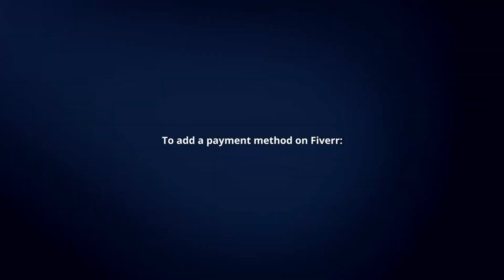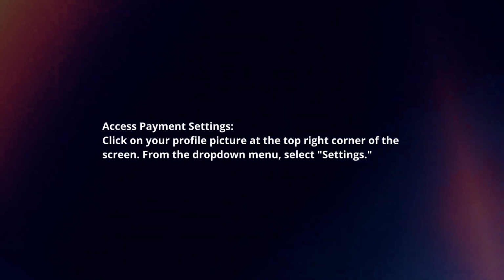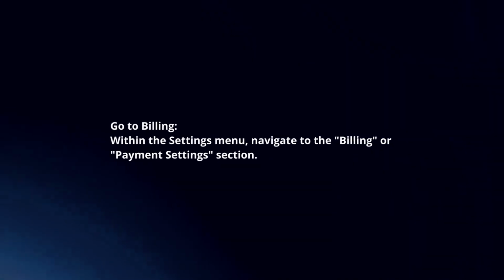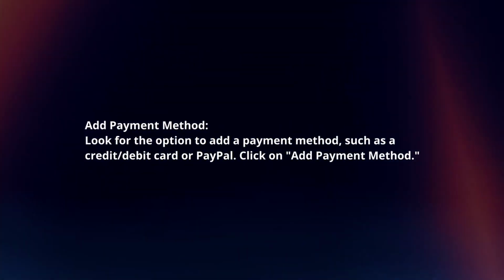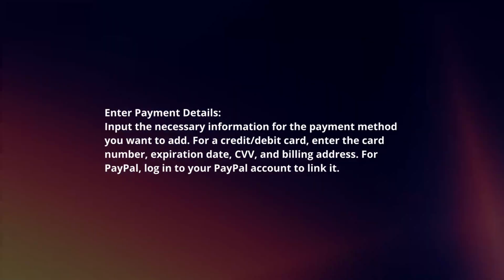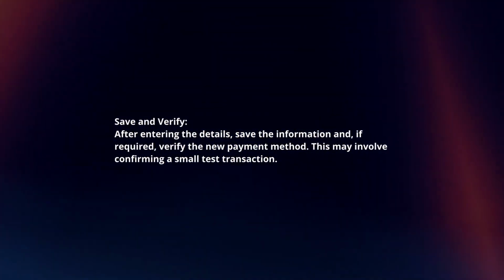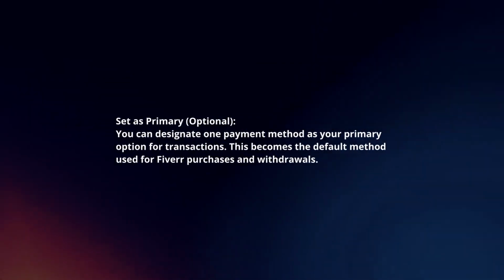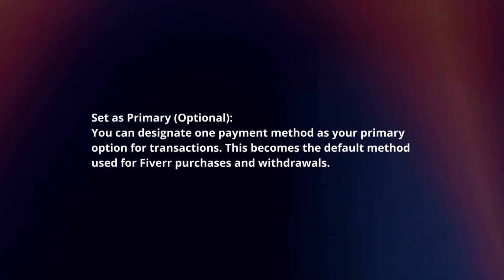How To Add Payment Method On Fiverr In 2024?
In this video I will explain How You Can Add Payment Method On Fiverr In 2024.